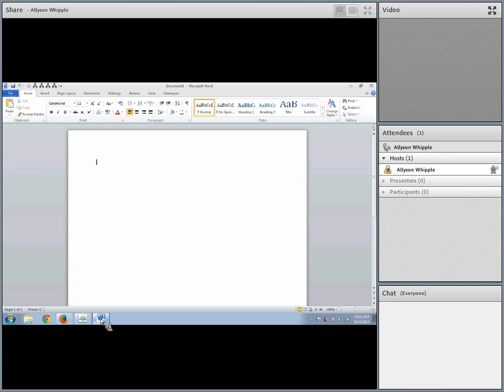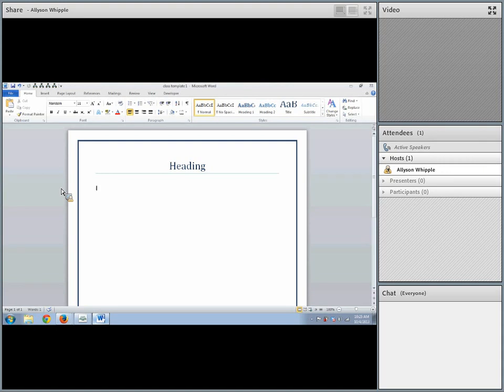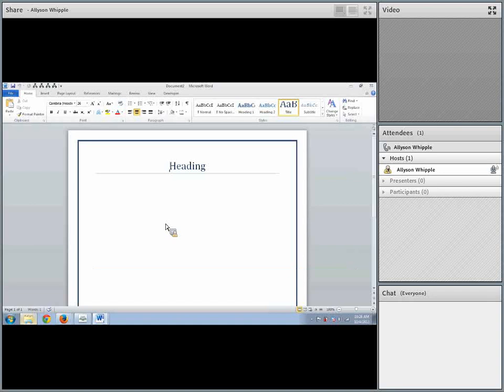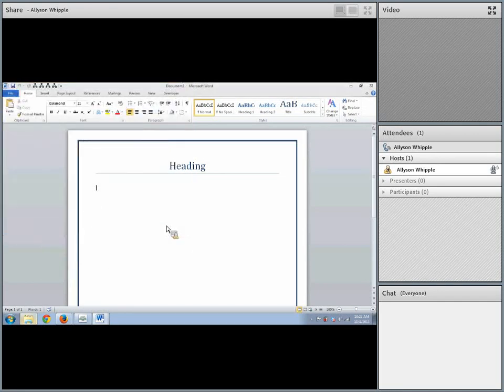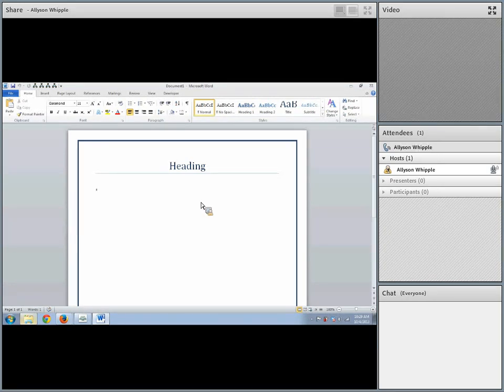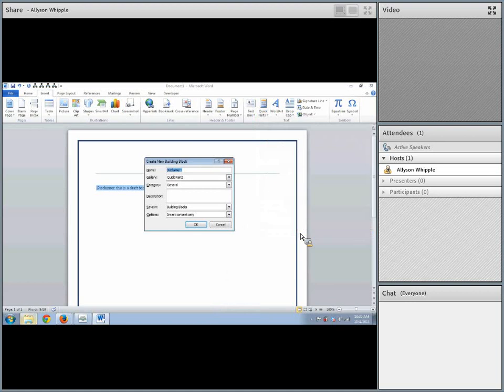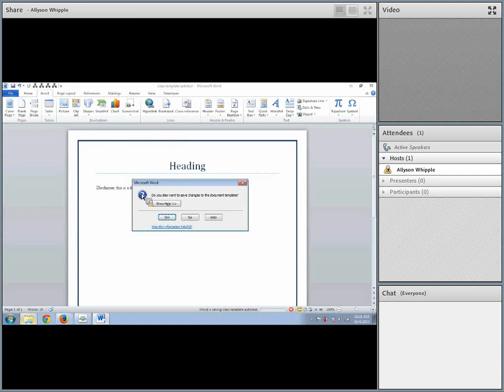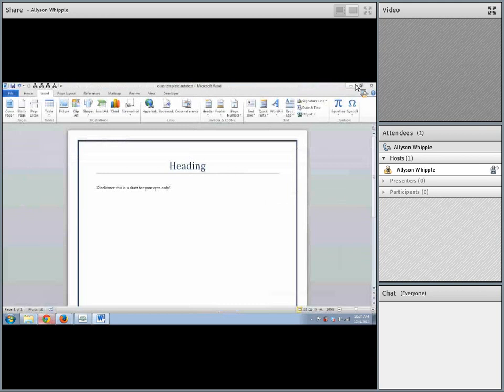Custom Templates and Building Blocks in Word 2010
Working with templates and building blocks in Microsoft Word 2010